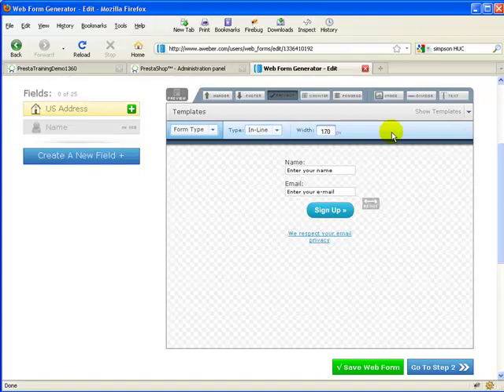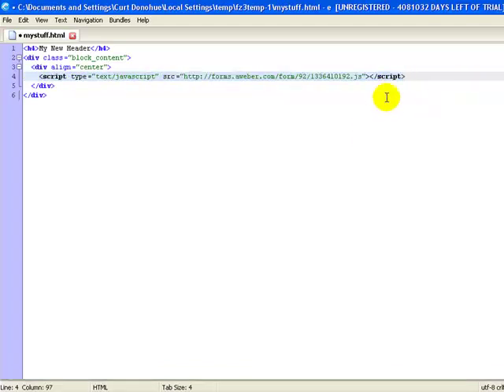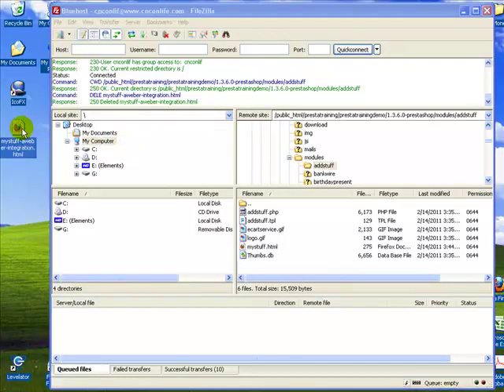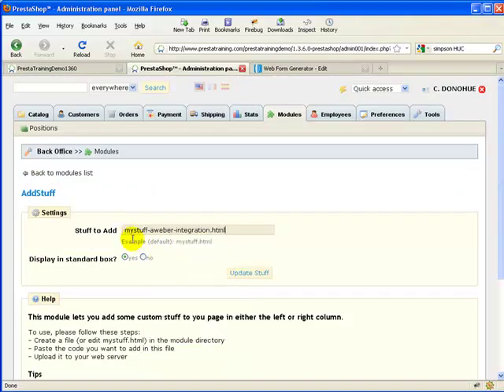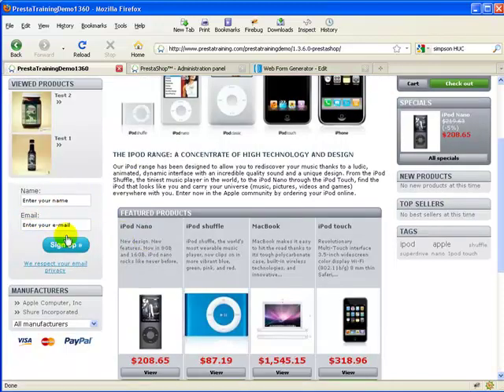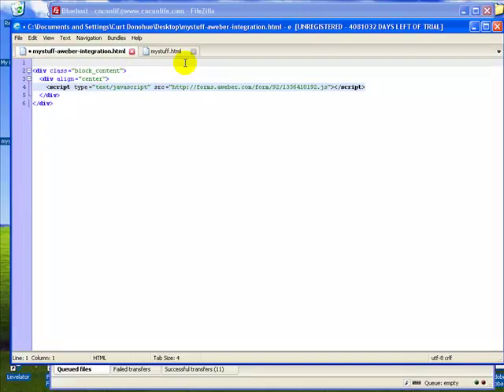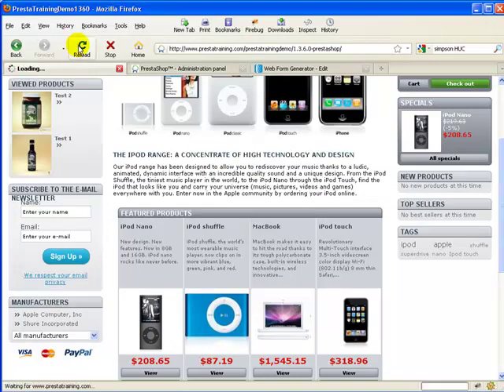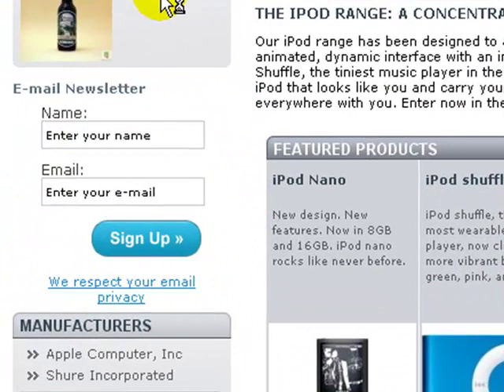Part 2 - Integrate an Email Autoresponsder Into Your PrestaShop Store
Welcome to Part 2 of 2 to learn how to integrate an e-mail autoresponder into your PrestaShop store.

In Part 1, I showed you how to find the AddStuff module and install it in your store.

In Part 2 you will learn how to add the correct code to the AddStuff module so that your autoresponder will work like a charm.

If you liked this 2-part video series, you'll find more great PrestaShop tutorials and training